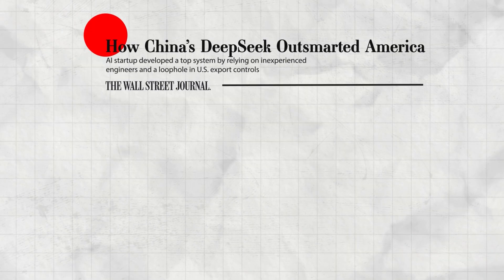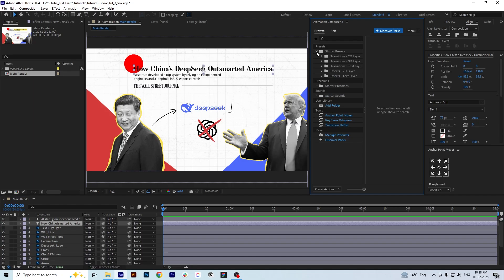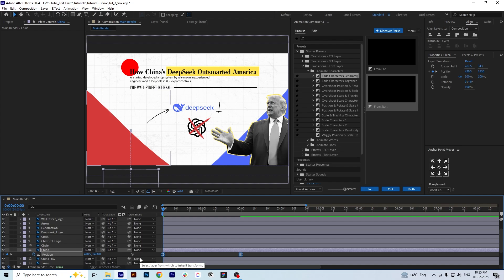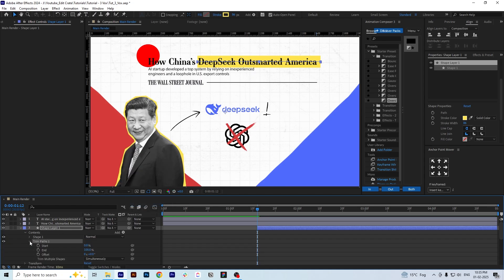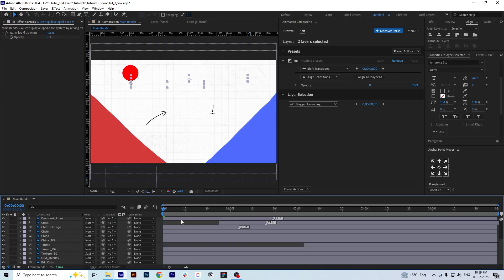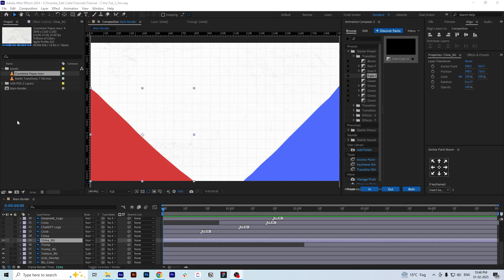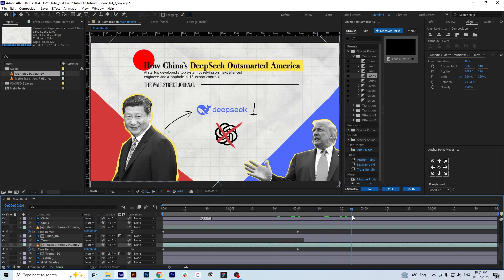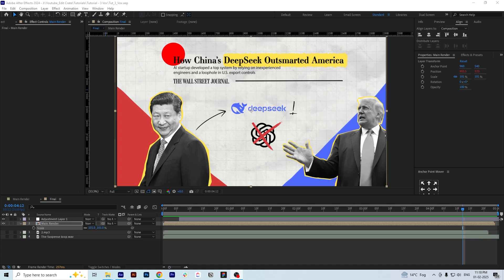How to Edit Like Vox in After Effects – Motion Graphics & Typography Animation Tutorial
Want to create stunning Vox-style motion graphics in After Effects? In this tutorial, I'll show you how to achieve dynamic typography animation, smooth transitions, and professional explainer video effects just like Vox! 🚀

🔥 What You'll Learn:
✅ How to animate text like Vox’s signature style
✅ Smooth motion design techniques
✅ Advanced After Effects tips for clean, modern visuals
✅ Best motion graphics workflow for explainer videos

📌 Perfect for video editors, motion designers, and YouTubers looking to level up their content with high-quality visuals.